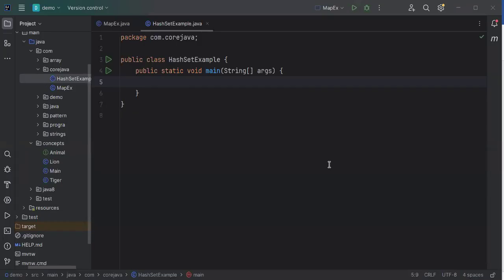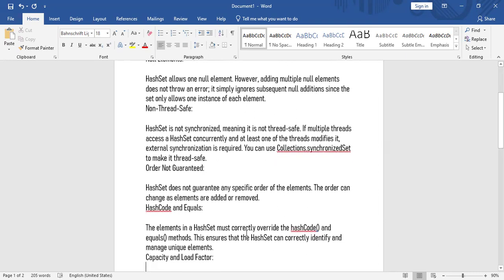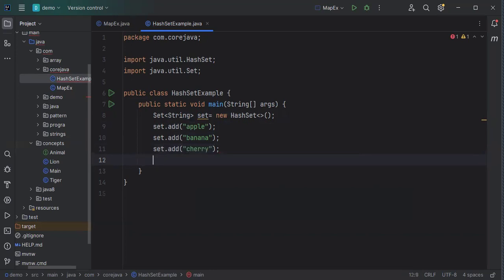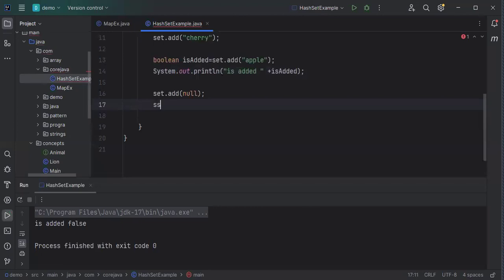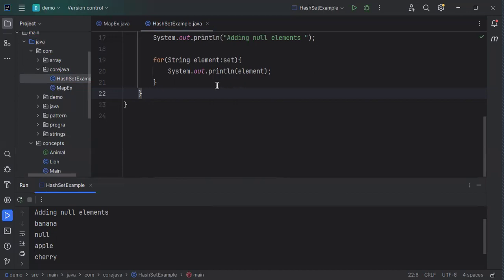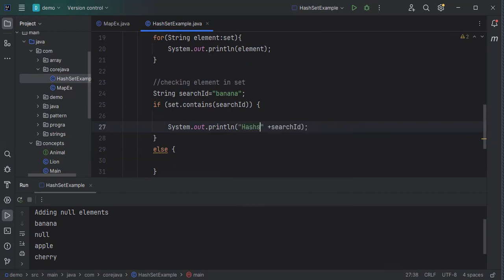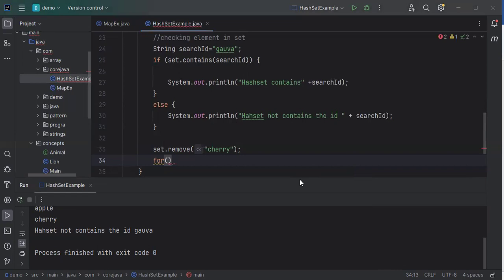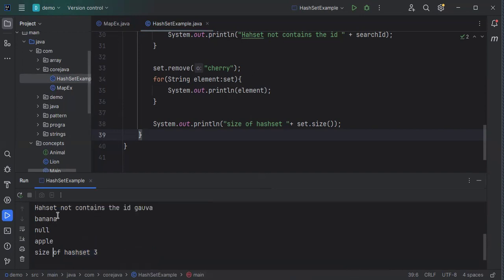Understanding hashset basic operation and rules of hashset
technology